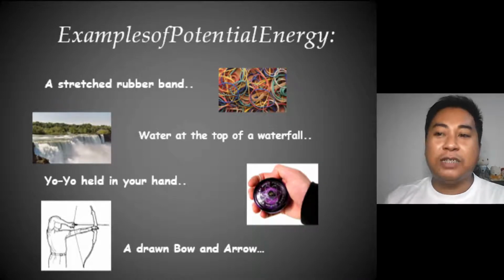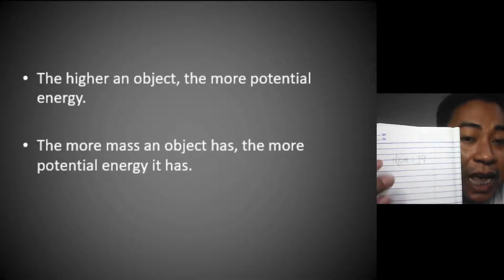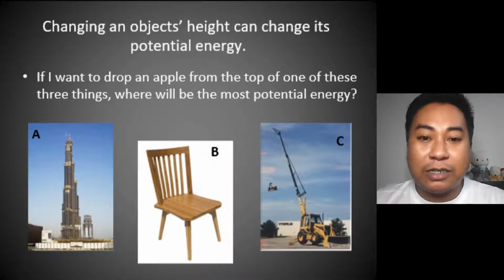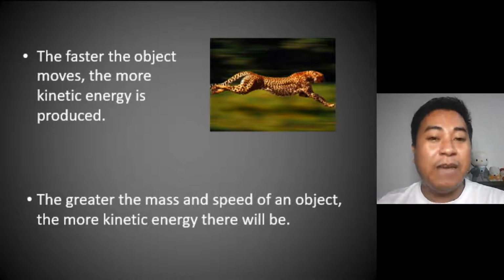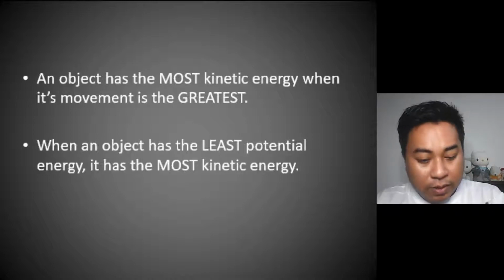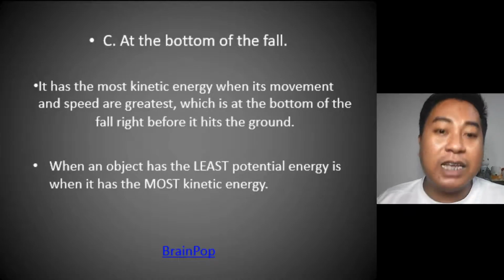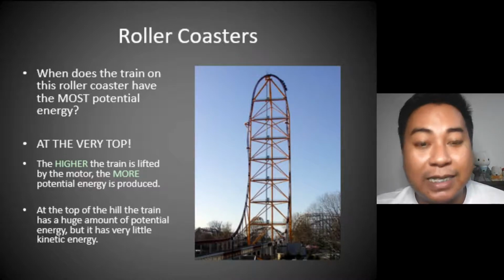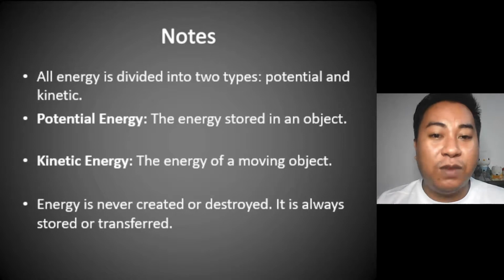Grade 8 Module 4 Potential and Kinetic Energy/ Law of Conservation of Energy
Lesson is more focused on Potential and Kinetic Energy discussion and computation of word problem